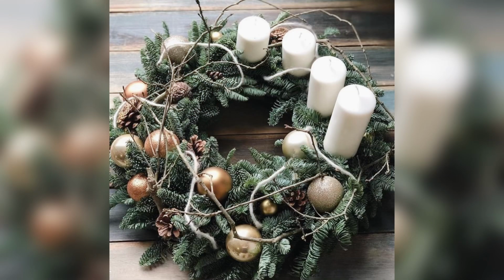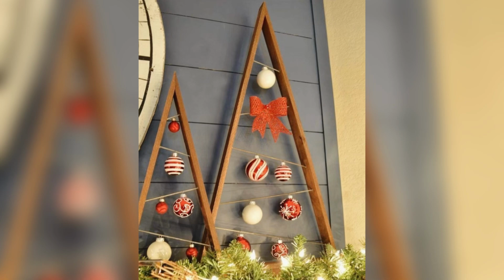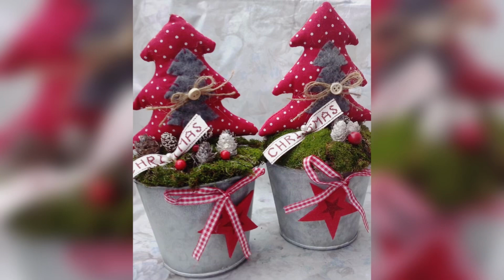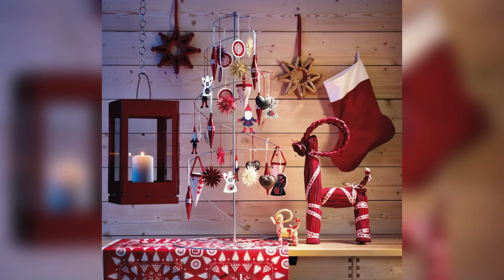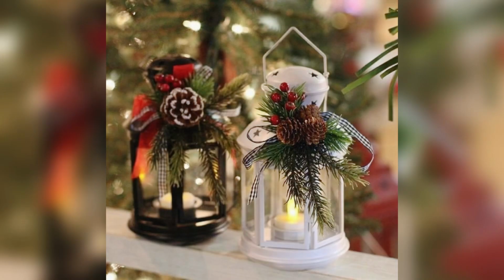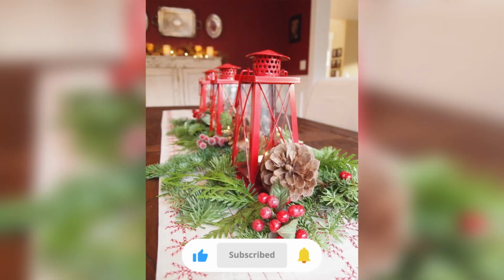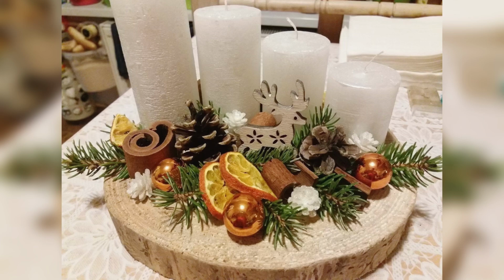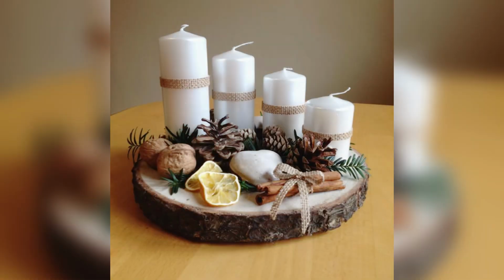CHRISTMAS DIY DECORATION IDEAS 2023 🎄 100 Foto design IDEAS for inspiration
Transforming your home into a winter wonderland has never been easier with these fantastic DIY Christmas decorations. Get ready to infuse your space with festive vibes as we explore a plethora of creative ideas that are not only budget-friendly but also incredibly easy to make. Whether you're a seasoned crafter or a beginner, there's something for everyone in this holiday crafting extravaganza.

Let's kick off the holiday spirit by diving into some unique Christmas tree ornament ideas. From traditional to unconventional, handmade ornaments add a personal touch to your tree. We'll guide you through step-by-step tutorials, ensuring your tree becomes a dazzling masterpiece.

Embrace the season by incorporating natural materials into your decorations. Explore the rustic charm of upcycled and recycled projects that not only bring a sense of sustainability to your space but also contribute to a green Christmas. Discover the joy of crafting with materials you already have, giving new life to old items and creating a cozy, eco-friendly atmosphere.

If you're a fan of vintage aesthetics, we've got you covered. Unleash your creativity with repurposed and vintage-inspired crafts that exude timeless elegance. Learn how to combine classic elements with a modern twist, adding a touch of nostalgia to your holiday decor.

But it's not just about the adults! Engage in family-friendly DIY projects that are perfect for little hands. Kid-friendly crafts bring joy and excitement to the little ones, making the holiday season a memorable experience for the entire family.

Sparkle and glitter take center stage as we explore dazzling ornament ideas that will make your decorations shine. From elegant to playful, find inspiration for every corner of your home. Create a magical ambiance with handcrafted pieces that reflect the true essence of the season.

Navigate the world of Christmas crafts with our how-to guides, providing detailed instructions for each project. Discover the joy of personalizing your decor, making it uniquely yours. We'll guide you through affordable options, ensuring that holiday magic doesn't break the bank.

Whether you're into elegant decor or cozy, handmade charm, this video is your go-to source for all things DIY holiday decor. Join us on this festive journey as we infuse your home with seasonal joy, crafty inspiration, and a whole lot of Christmas spirit. Get ready to transform your space into a cozy haven of festive delight with our incredible DIY ideas!